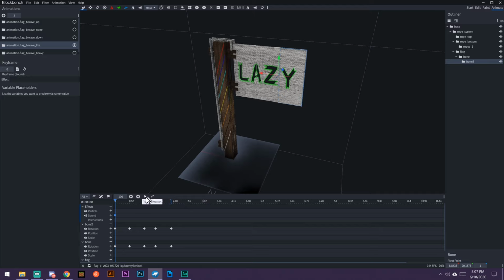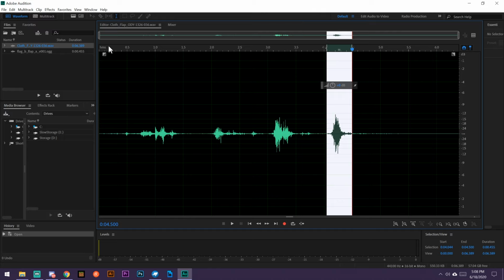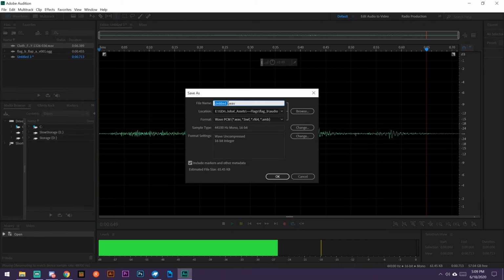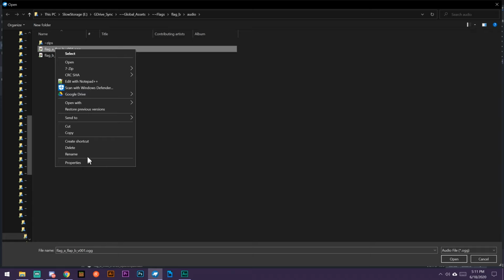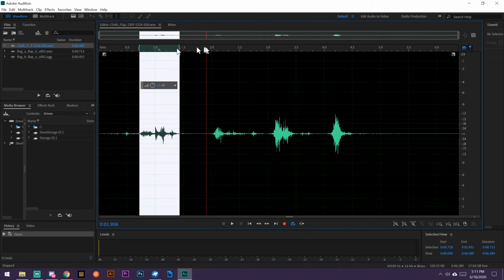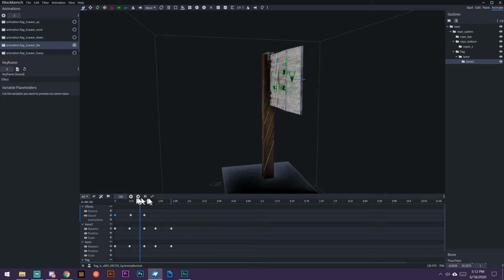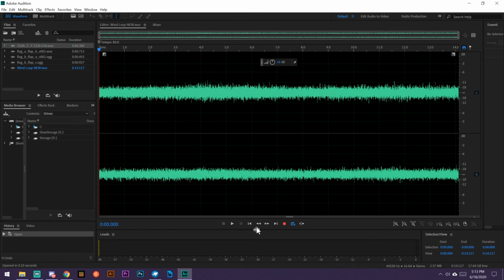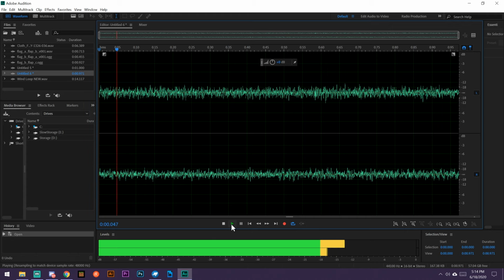How to add sound in BB v001 byOutlandishlyCrafted